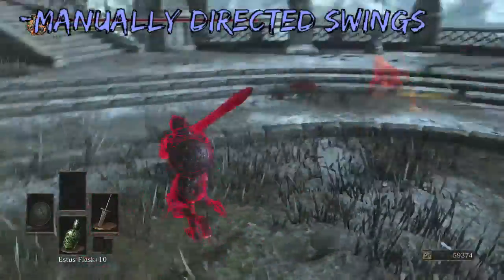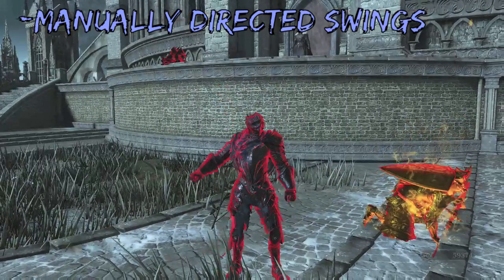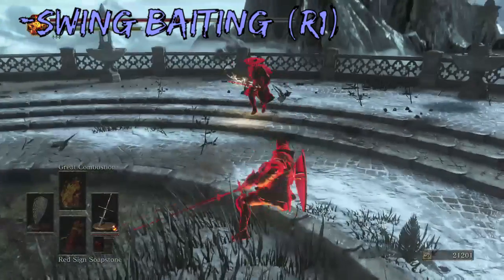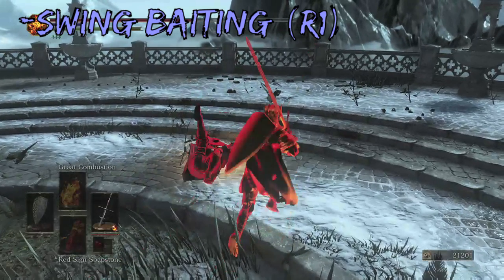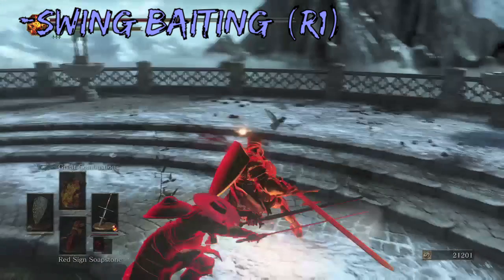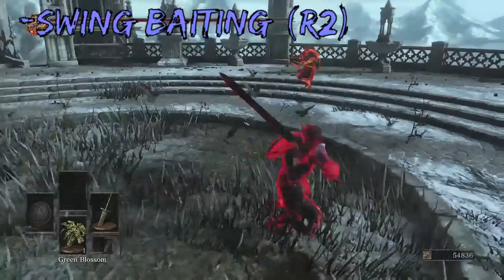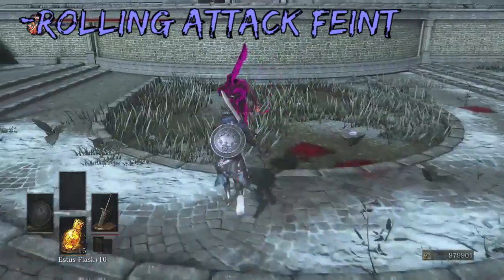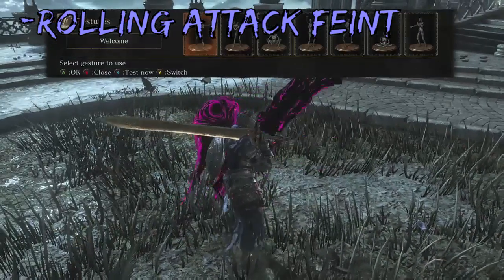How to Git Gud: Ultra Greatswords (UGS)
A few quick tips and tricks on using the Ultra Greatsword class in Dark Souls 3 PvP.  Relatively basic stuff, but some things are not common knowledge to those new to the Souls PvP scene.

For more information on Hyper Armor, and game mechanics, check out Juutas1988's videos explaining how most of them work